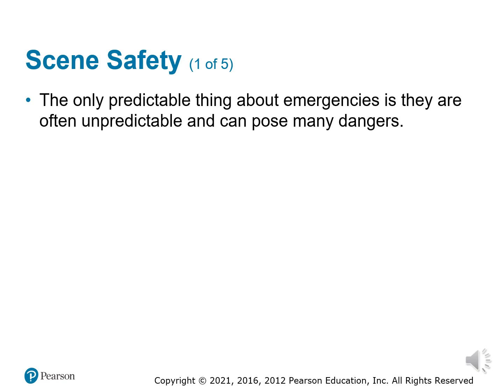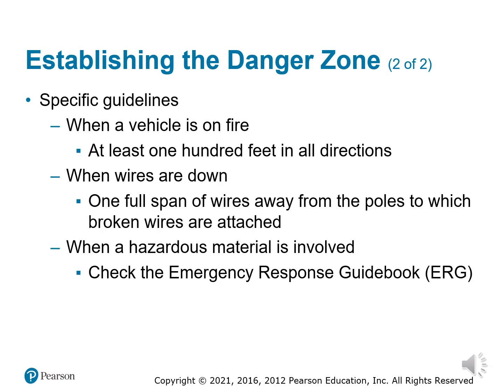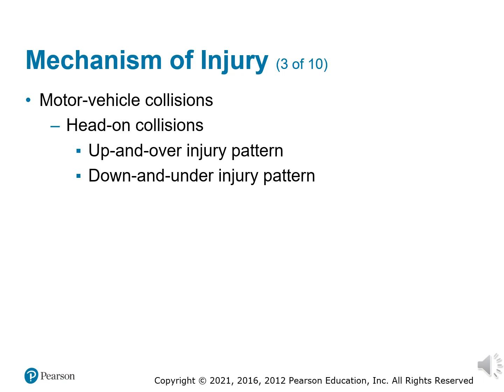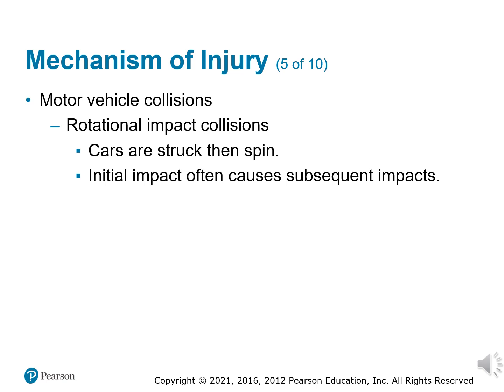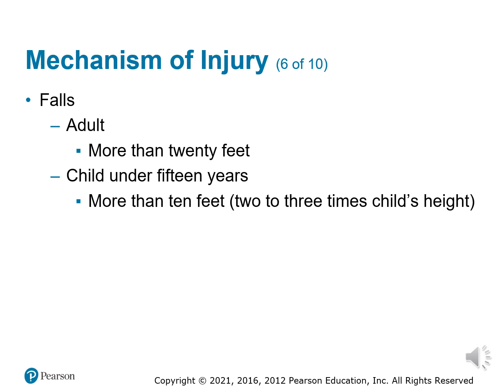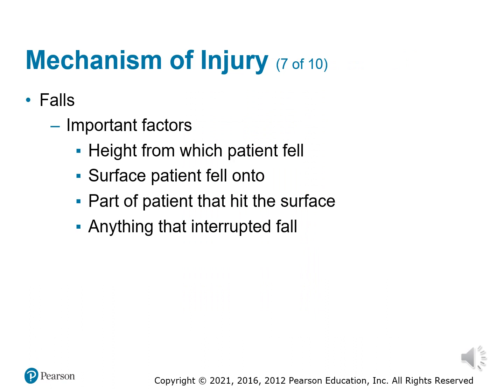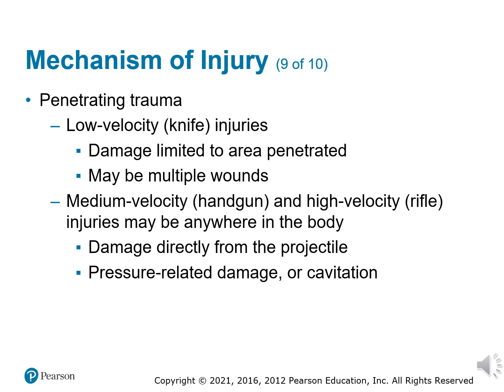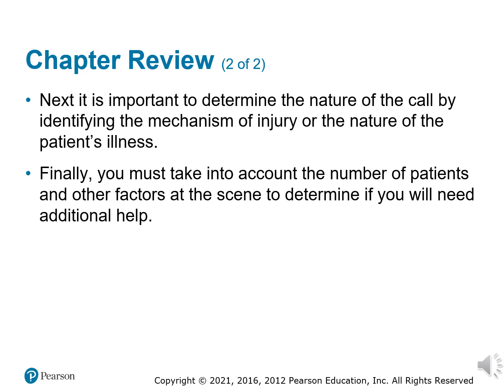Chapter 11 Scene Size up